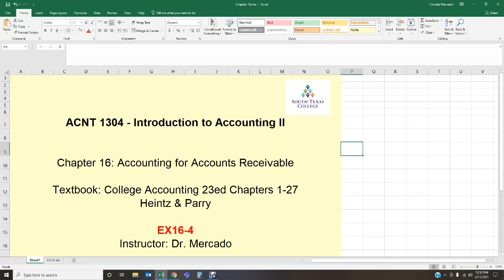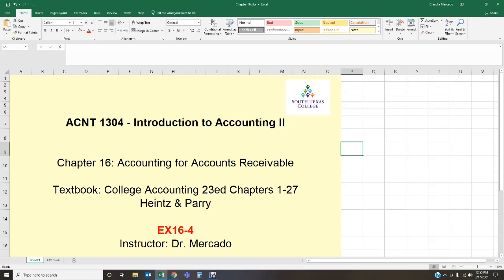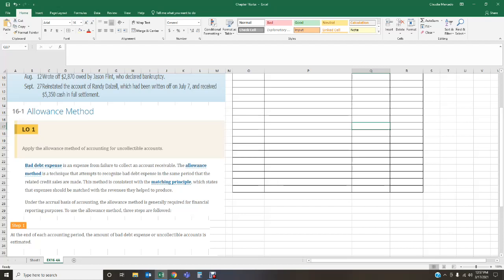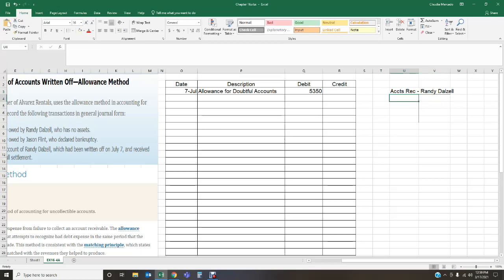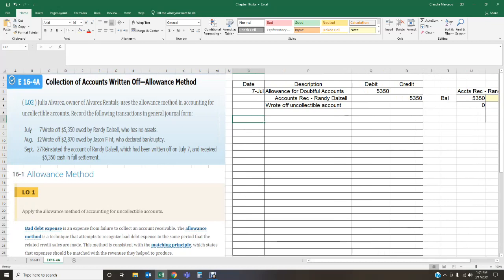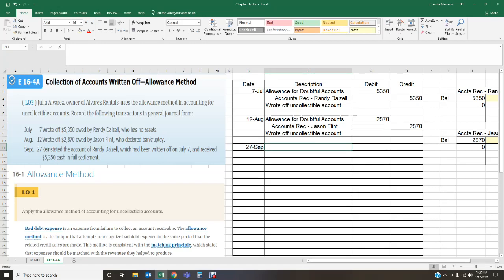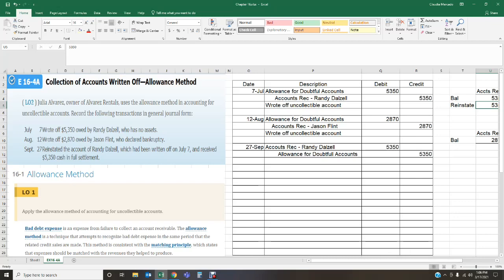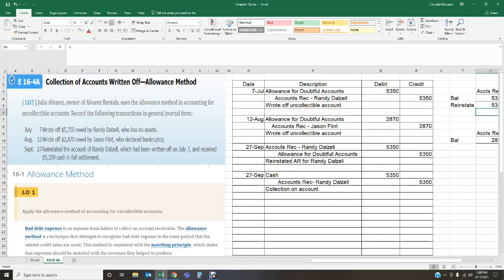ACNT 1304 Intro to Acct II- Chapter 16 EX16-4A